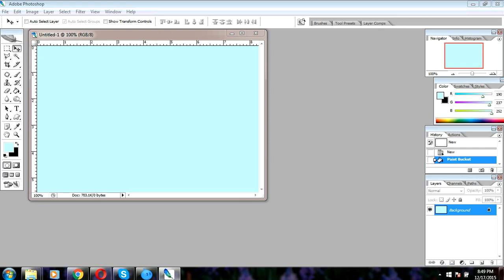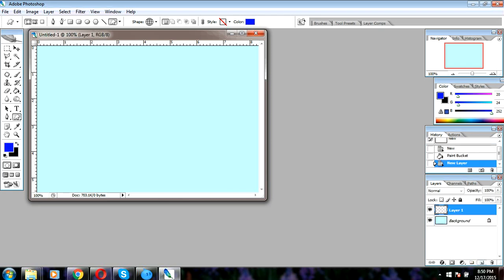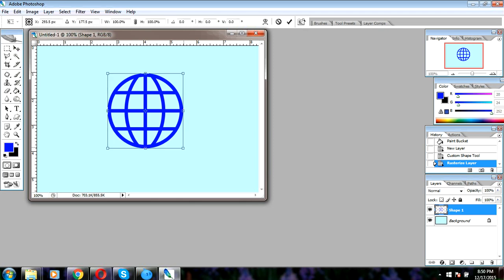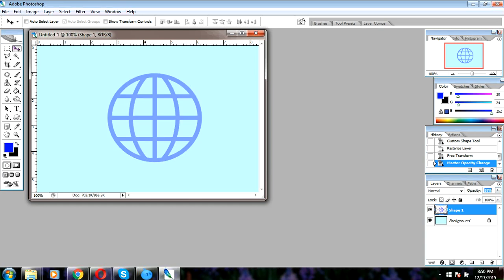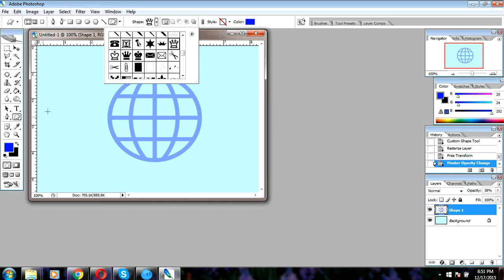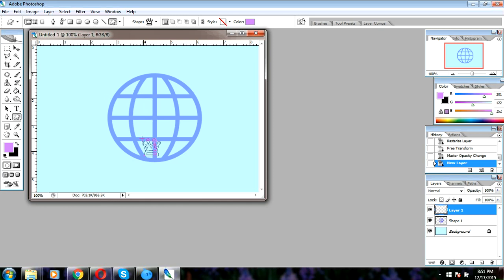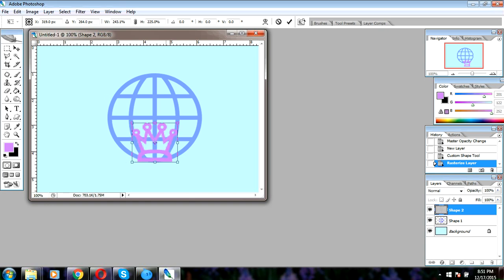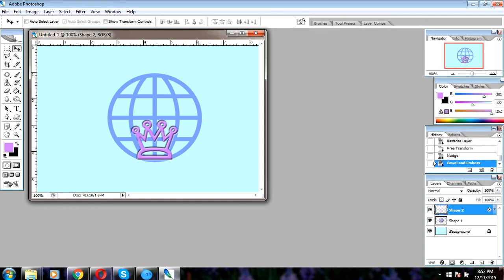New disign in Photoshop / Photoshop tutorial / Cool Photoshop Tutorials